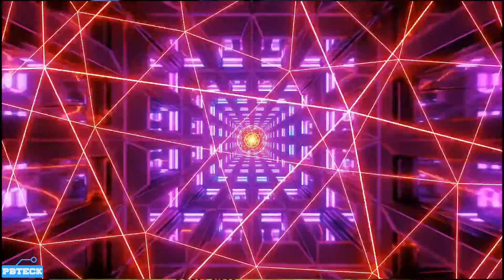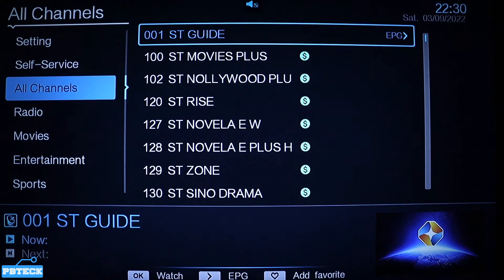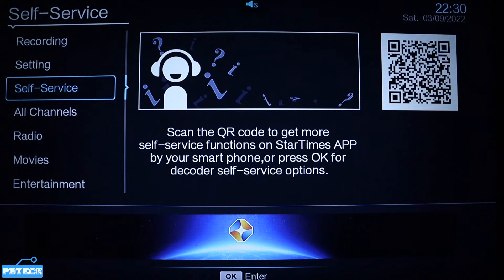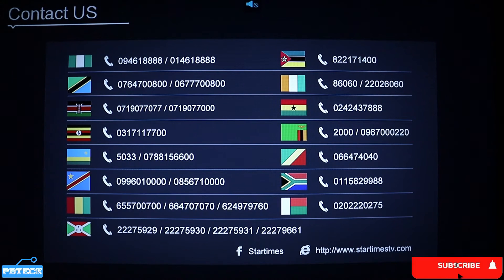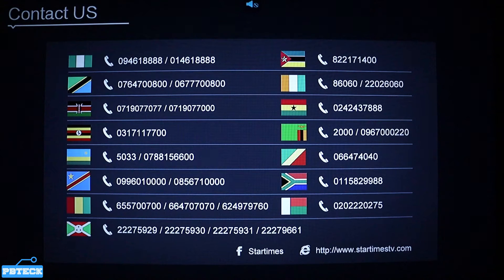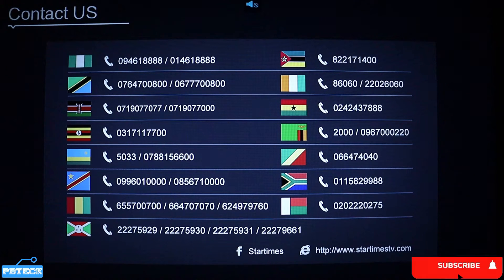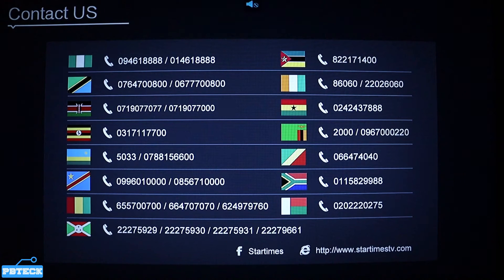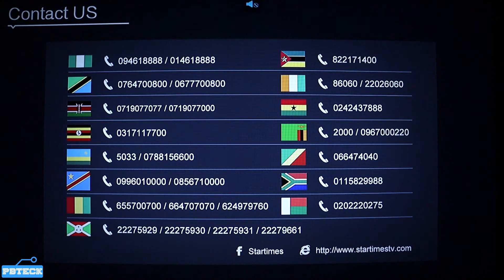💎 How To Check Startimes Customer Care Number - Every Country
LINKS